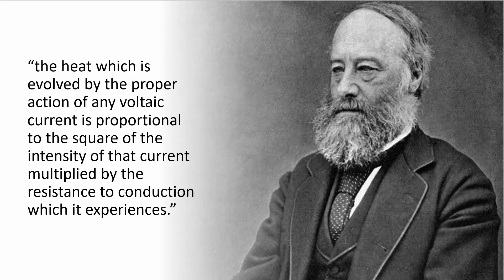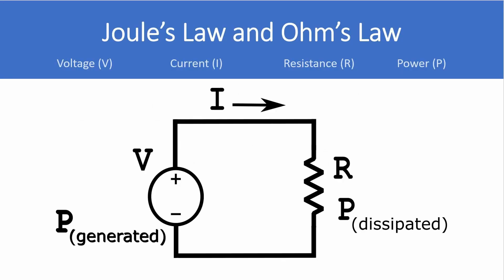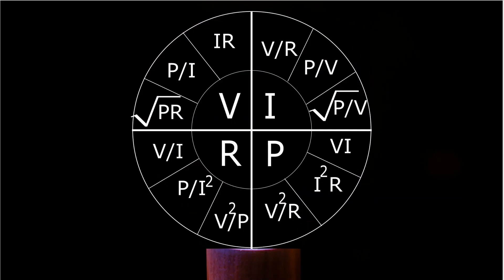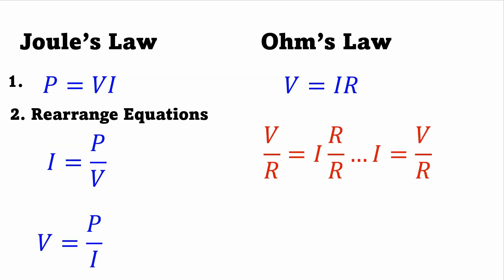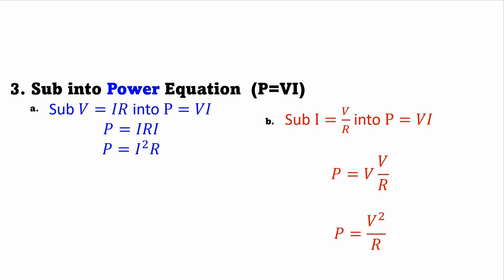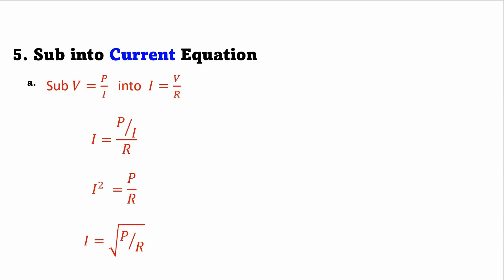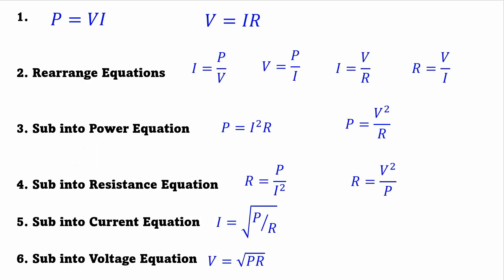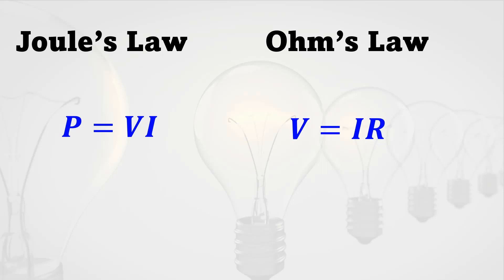Important Links Between Resistance and Power (Ohm's Law and Joule's Law)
Ohm's Law and Joule's Law are linked. Ohm's Law says that voltage across a device is proportional to current through it and the constant of proportionality is resistance. In equation form, this is V = IR. Joule's Law says that the power dissipated by a resistive device is equal to the voltage across it times the current through it. In equation form, this is P = VI. These two equations relate voltage, current, resistance and power in resistive devices and circuits and 12 different equations can be derived relating those quantities to each other. This video starts with the two basic equations, one for Ohm's Law and one for Joule's Law and then shows how to derive all of the other ones.

Picture Credit:
James Prescott Joule Picture:  Henry Roscoe, Public domain, via Wikimedia Commons